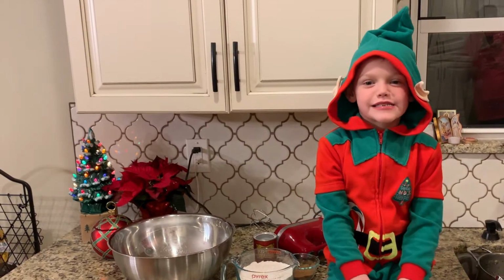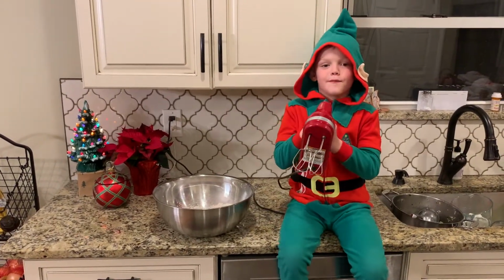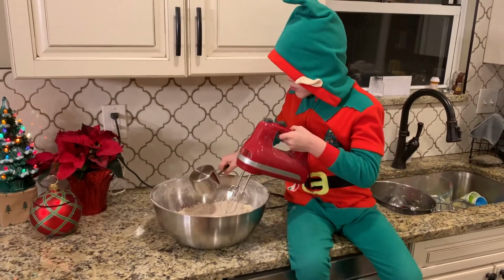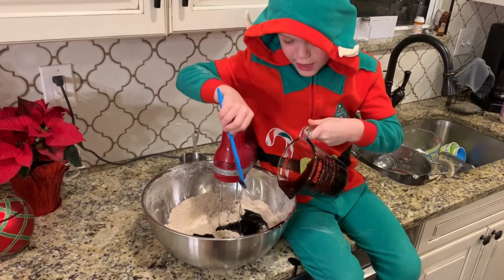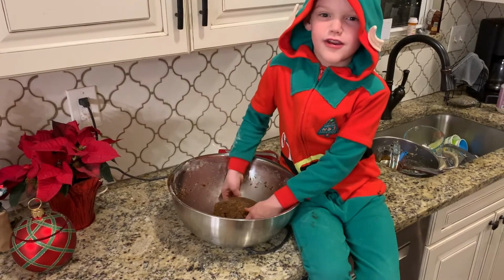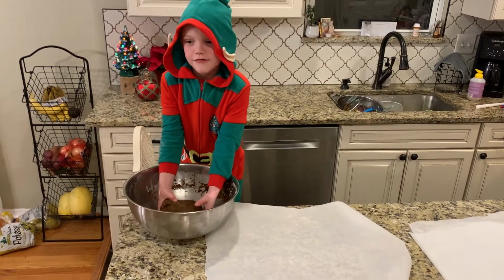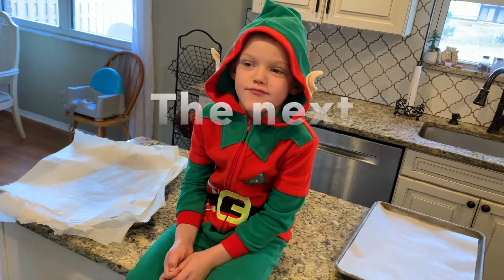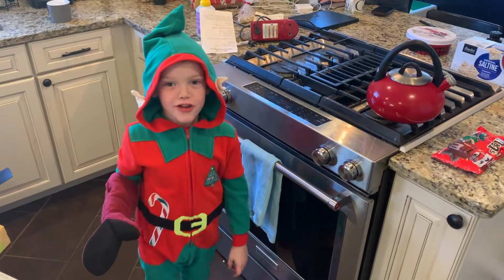Zeke's Eats - Gingerbread (old version)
It's Christmas time, which means it's time to celebrate the birth of our Lord with sweet treats - like Gingerbread!